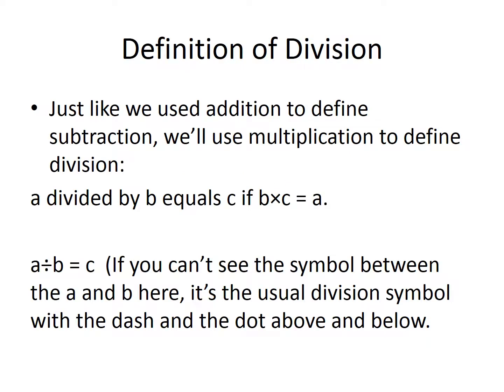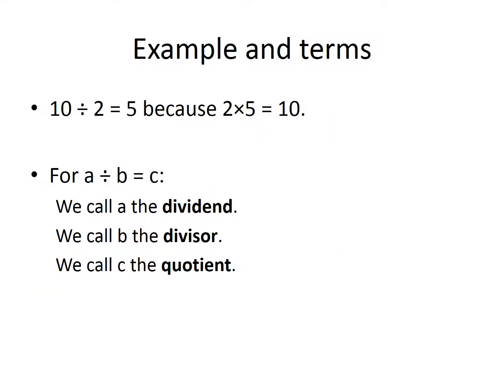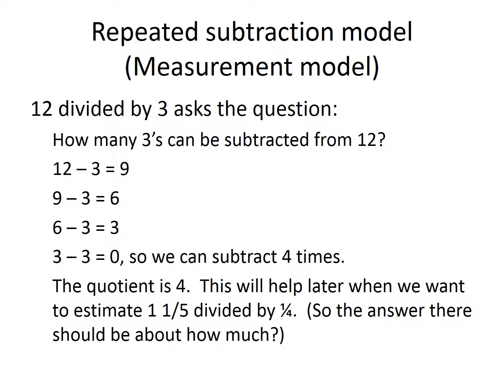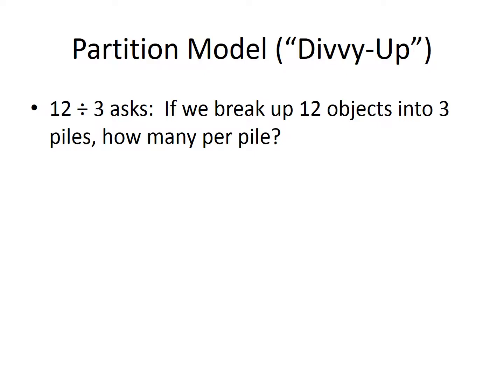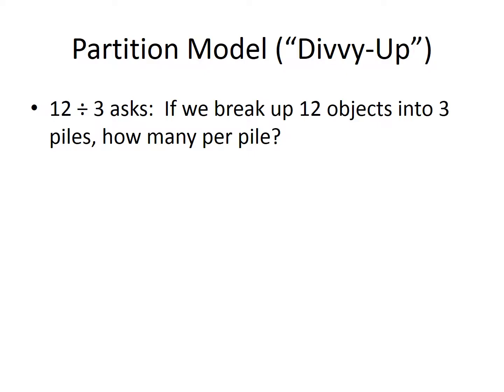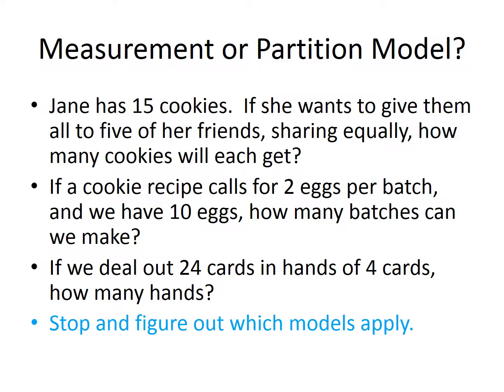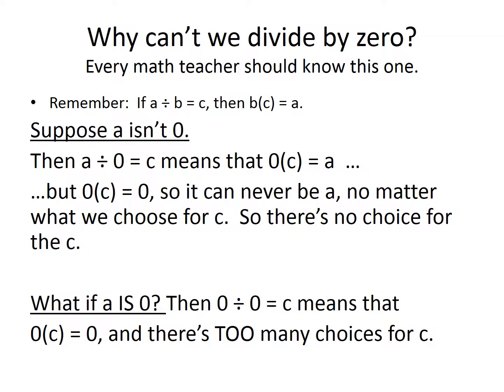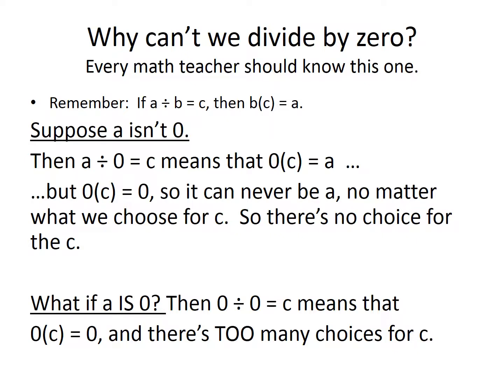Whole Number Division